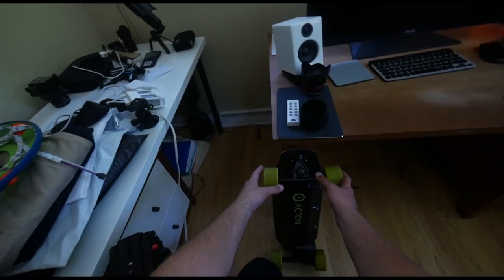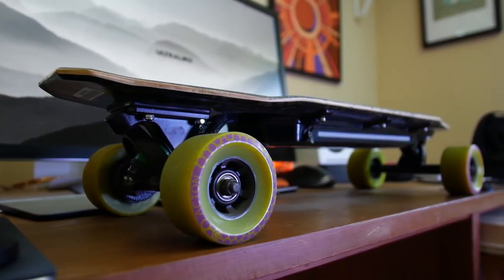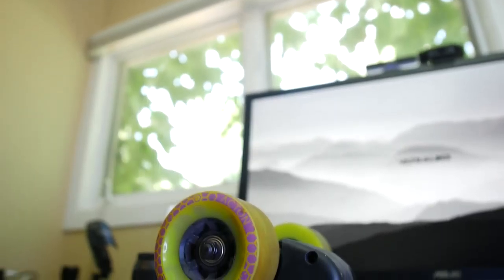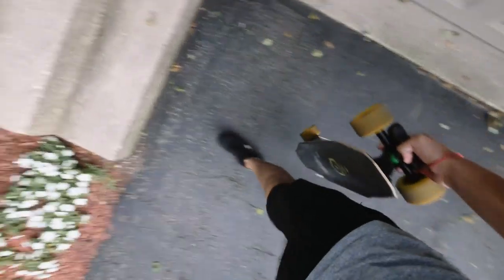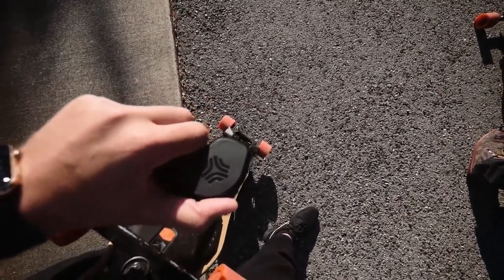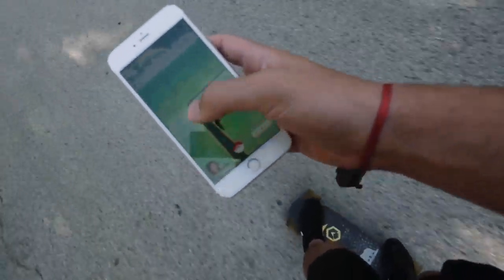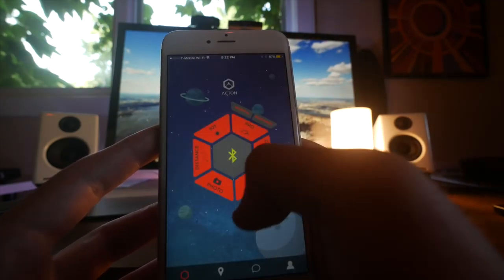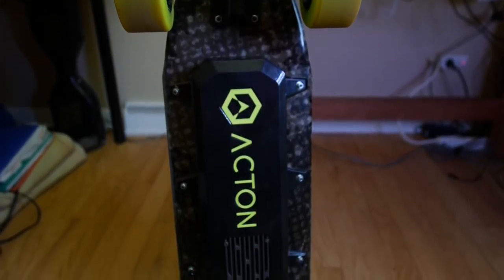Acton BlinkBoard Review: Mini Boosted Board?!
Hope you guys enjoyed my Blink Board review as it's an awesome product!

Acton Blink Board